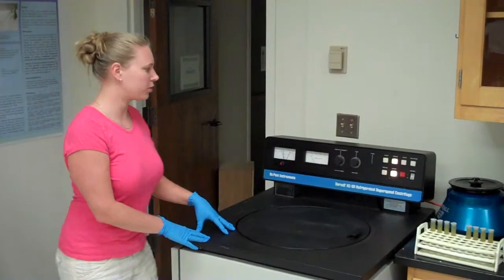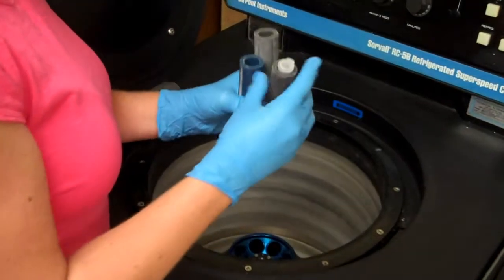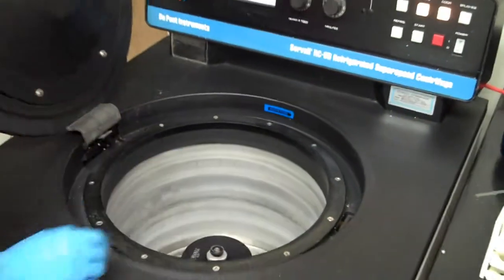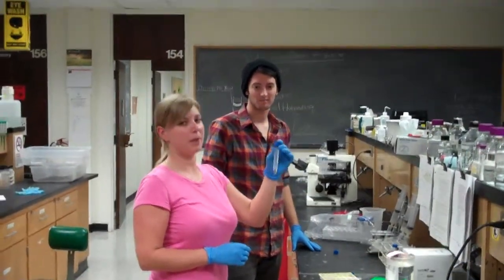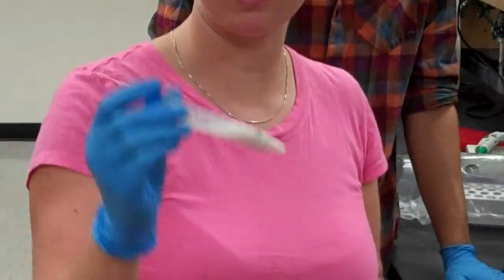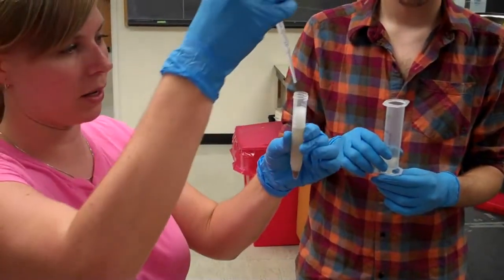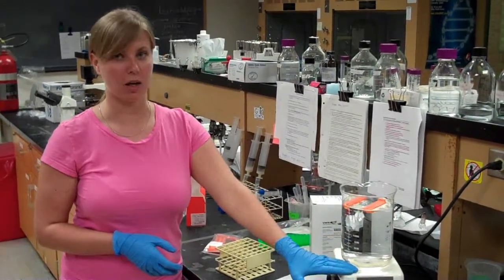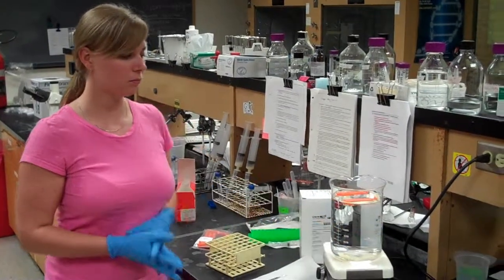Whole Virus Extraction of HoVRV part II